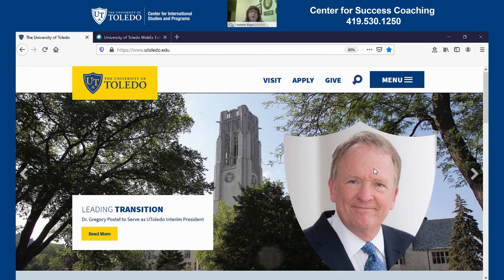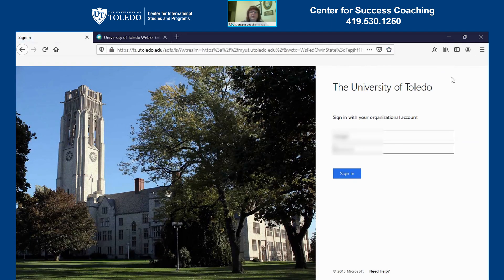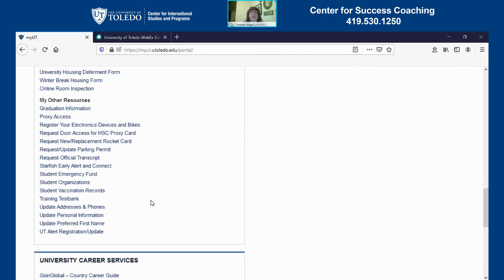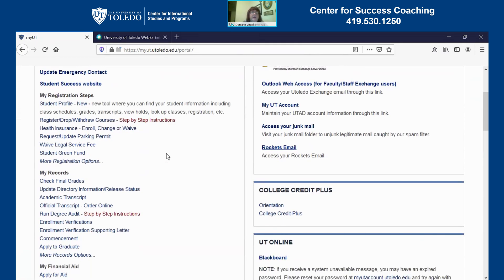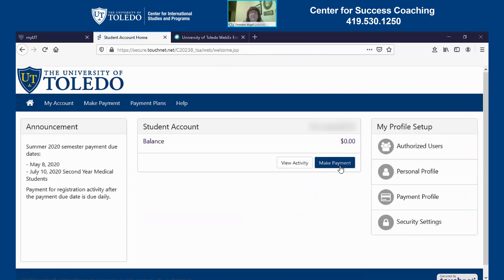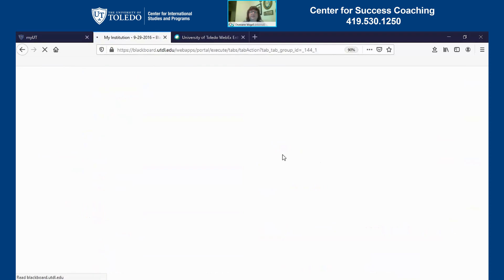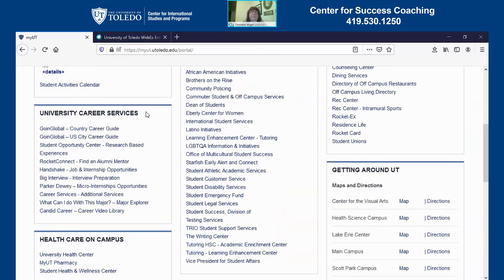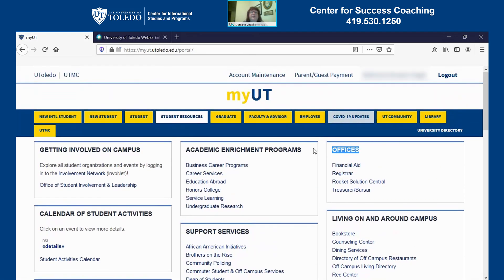How to Use the MyUT Portal